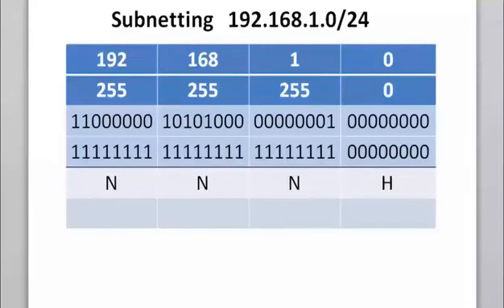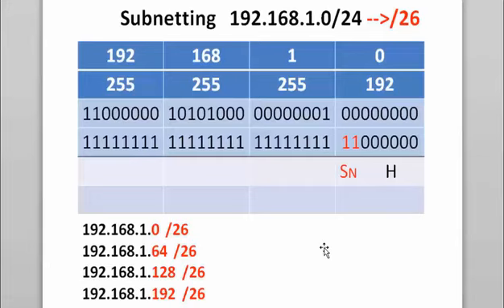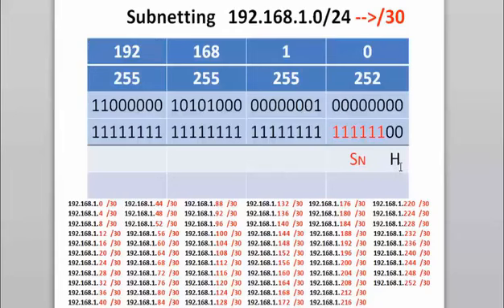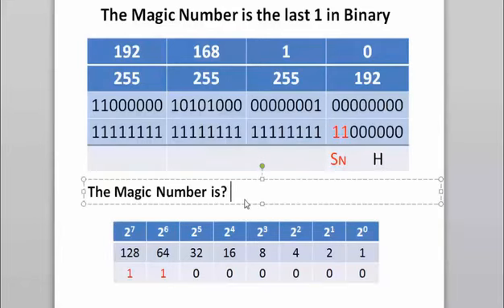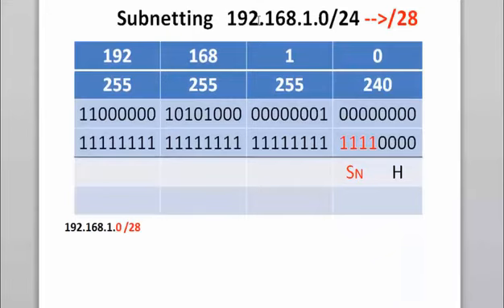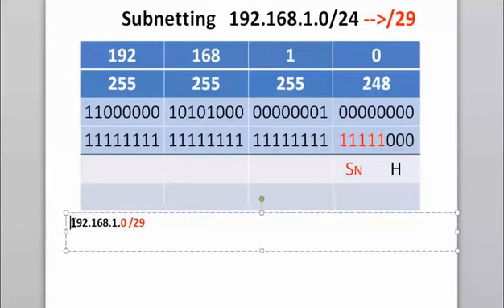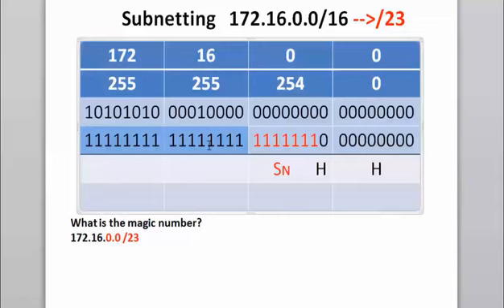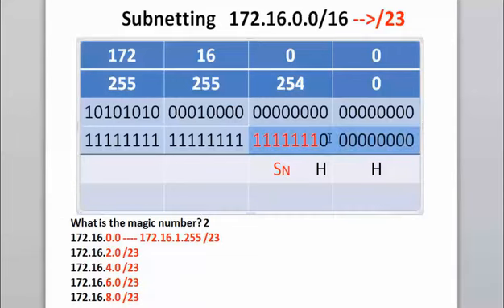11.5.4 Video - Subnet with the Magic Number